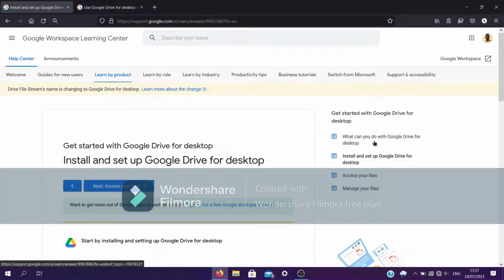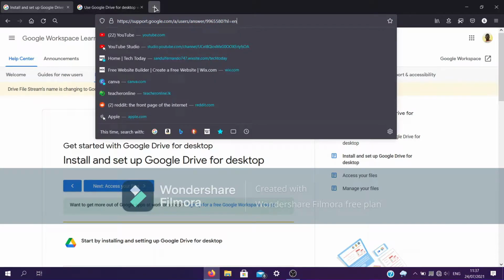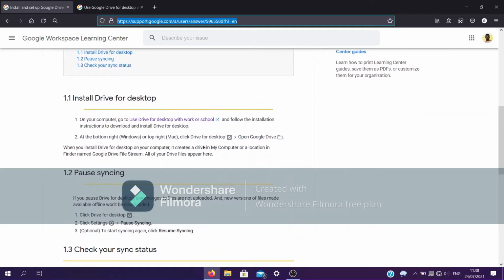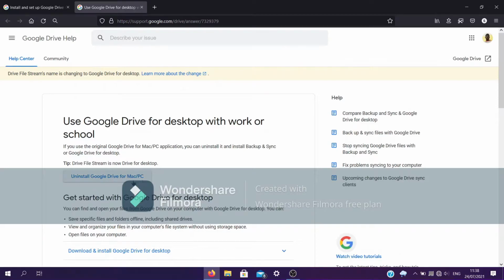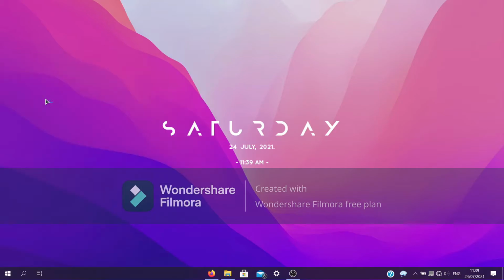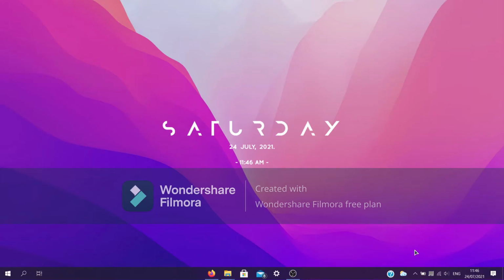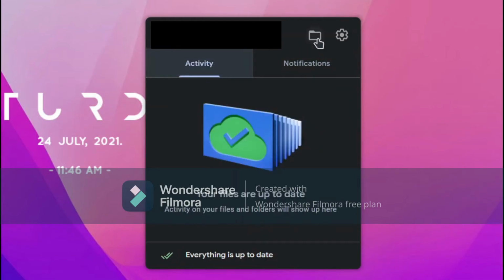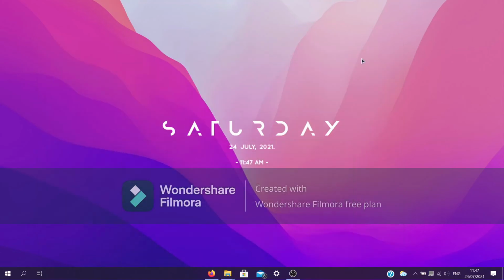How To Download Google Drive On Your PC FOR FREE!!! | Tech Today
Chapters/Timestamps

0:00 Intro
0:20 How to download google drive
1:10 Download Process
1:36 Installation Process
2:01 App Startup
2:46 Google Drive App
3:10 File Explorer Google Drive Files
3:33 Ending